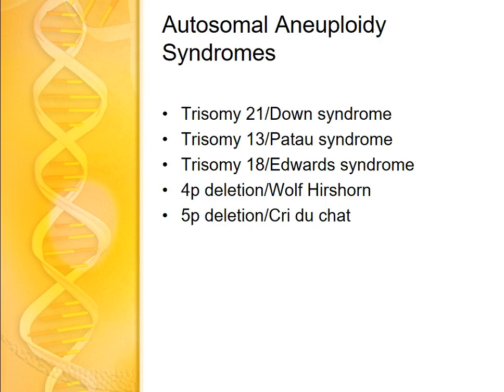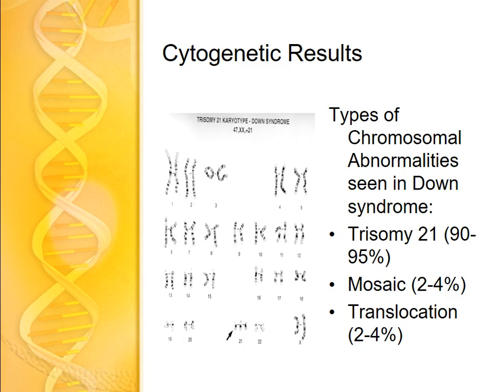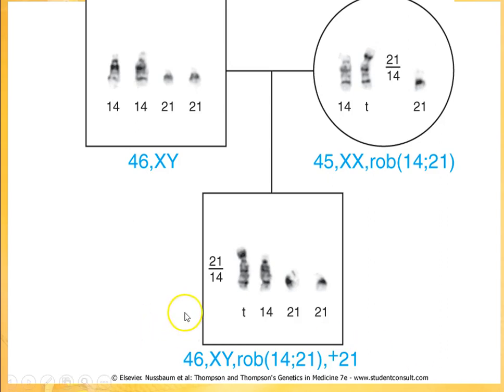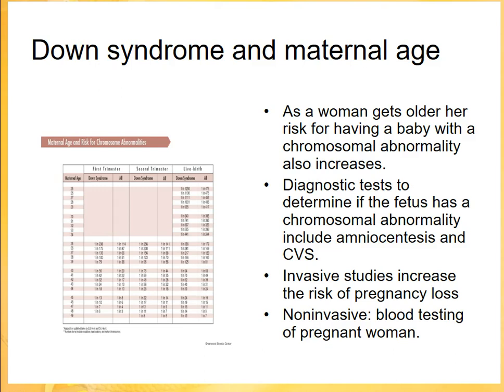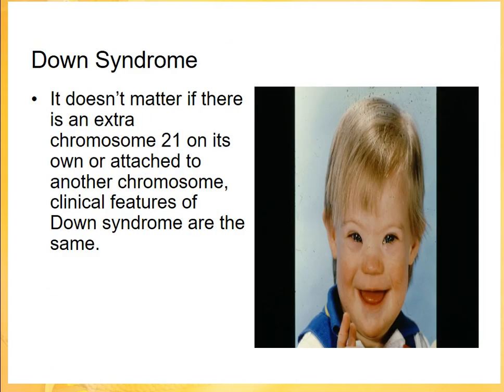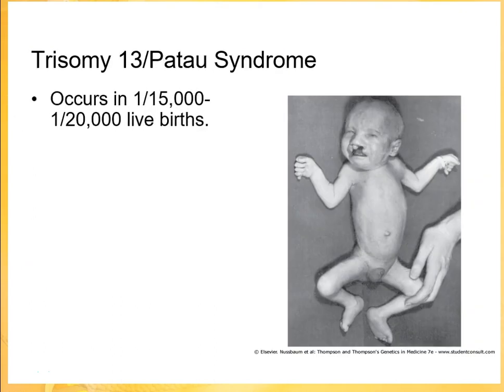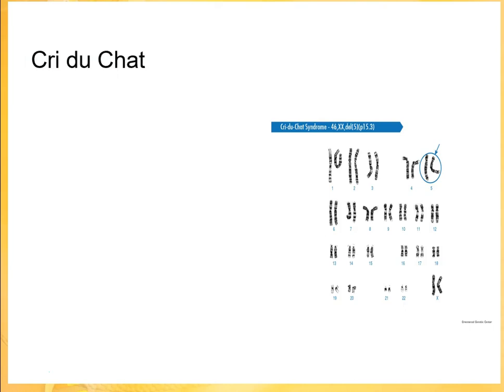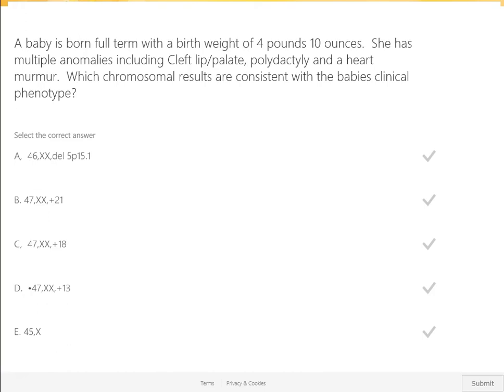GENET Module 2 Lecture 1: Clinical Cytogenetics